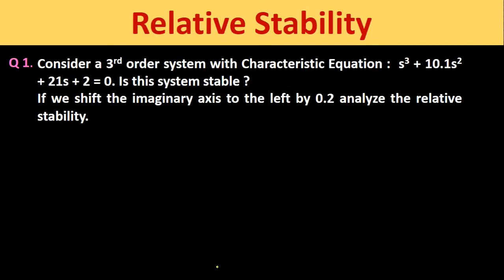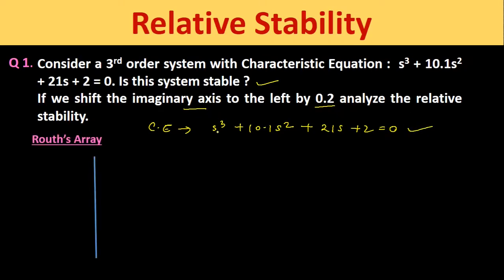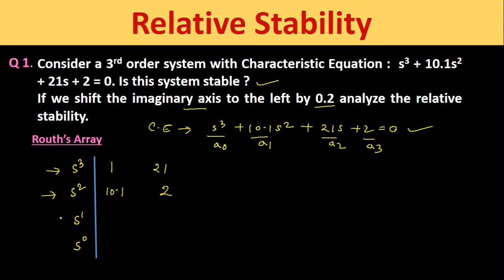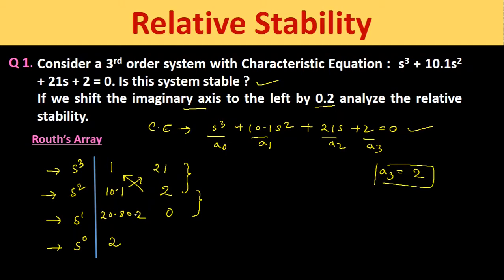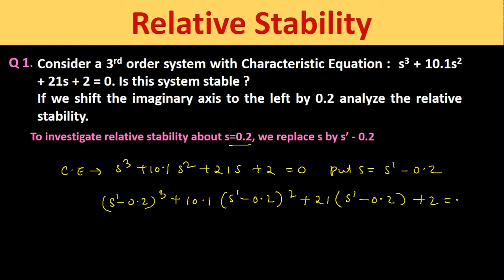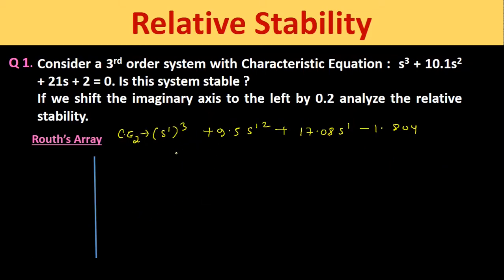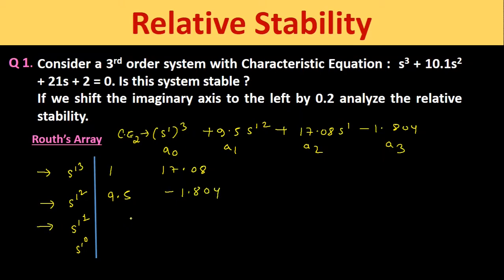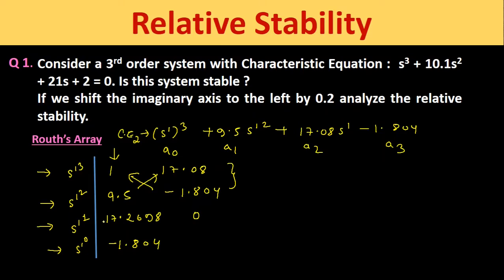Numerical 1 : Finding Relative Stability using Routh's Array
Numerical 1. Relative Stability
Consider a 3rd order system with Characteristic Equation :  s3 + 10.1s2 + 21s + 2 = 0. Is this system stable ?
If we shift the imaginary axis to the left by 0.2 analyze the relative stability.